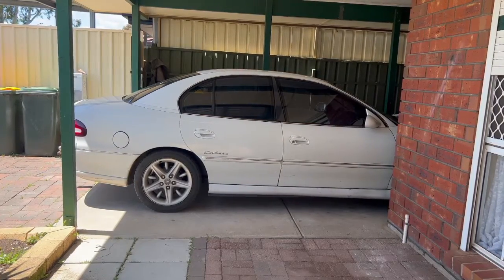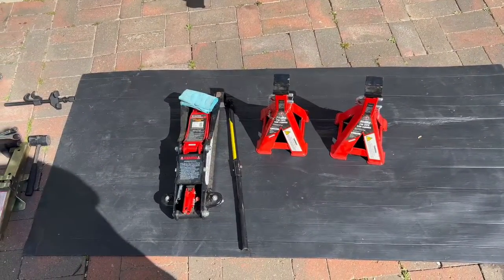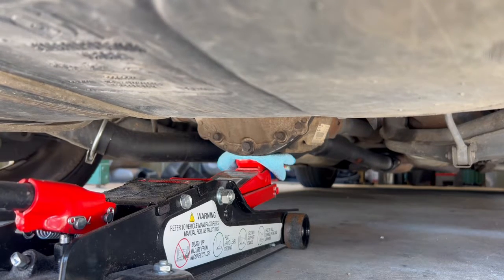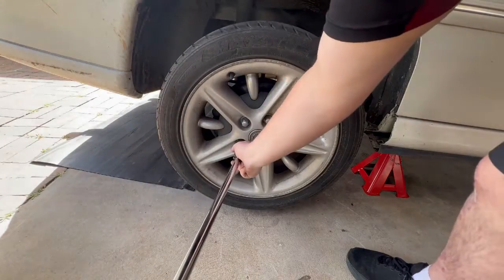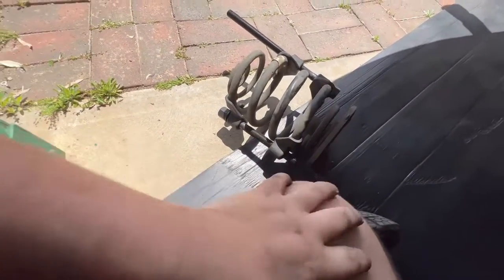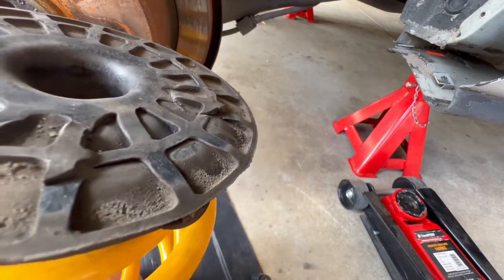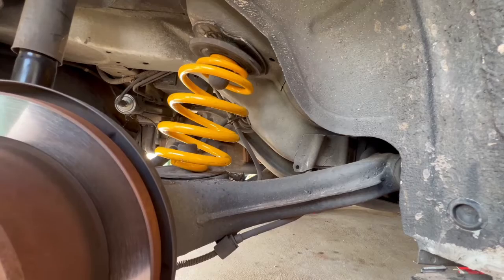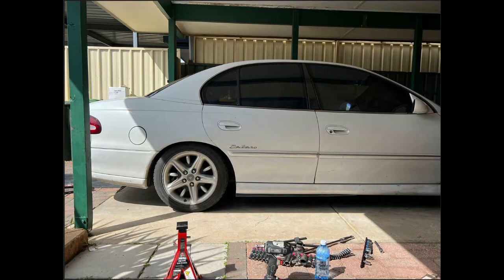How To Lower The Rear Suspension On A VT-VZ Commodore With King Springs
Learn how to install a set of rear lowered king springs as I show you how to install some onto my 1998 V6 VT Calais but this video will work for VT, VX, VY and VZ Commodore.

I would recommend using Facebook marketplace, gumtree etc. to pick up a pair or set as it's usually cheaper but if not here's a link to a pair.

Tools used.

Optional tools.

Due to factors beyond the control of Dismissedtub, I cannot guarantee against improper use or unauthorized modifications of this information. Dismissedtub assumes no liability for property damage or injury incurred as a result of any of the information contained in this video. Use this information at your own risk.